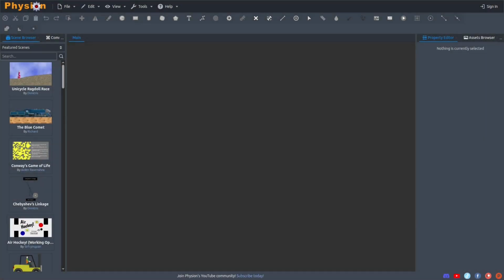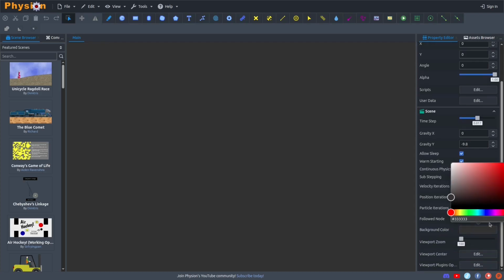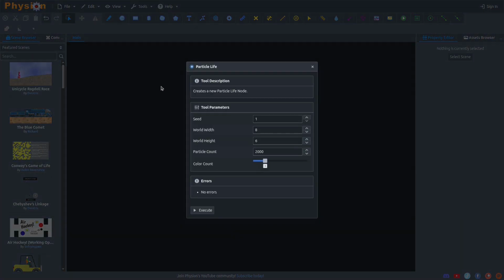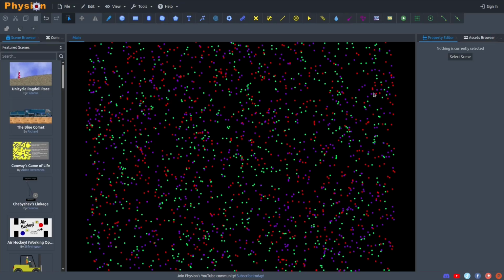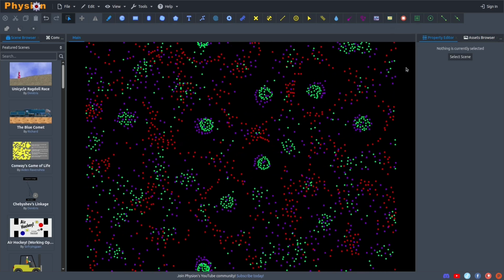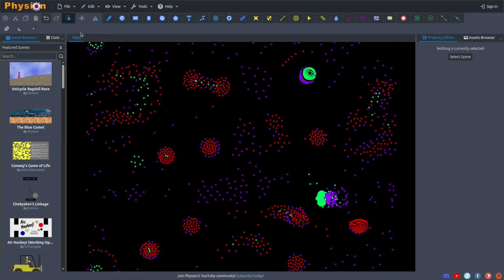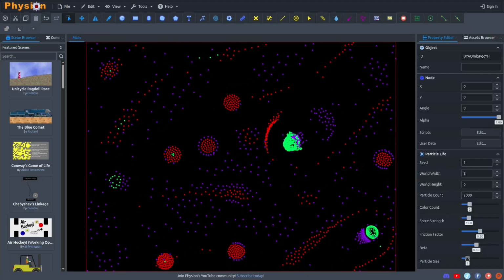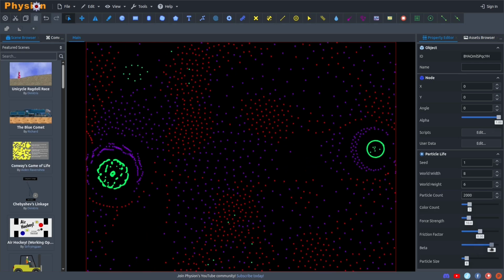Particle Life in Physion – Create Beautiful Artificial Life Simulations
Discover the mesmerizing world of Particle Life – where simple rules create surprisingly complex, organic behavior. In this demo and tutorial, you'll learn how to create stunning artificial life simulations using Physion's built-in Particle Life feature. Perfect for anyone interested in artificial life, emergence, and generative art.

🔹 What You'll Learn:
- Understanding Particle Life principles
- Setting up simulations in Physion
- Adjusting parameters for unique behaviors

⏱️ Chapters:
0:03 Introduction to Particle Life
0:51 Demo 1
1:06 Demo 2
1:19 Demo 3
1:50 Demo 4
2:30 Demo 5
3:00 Demo 6
3:26 Demo 7
3:55 Creating Your First Simulation